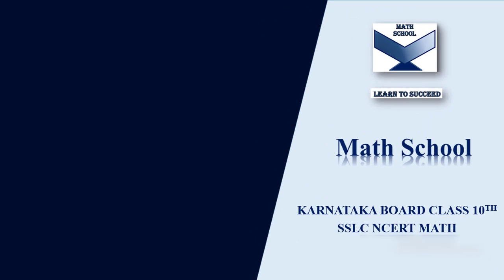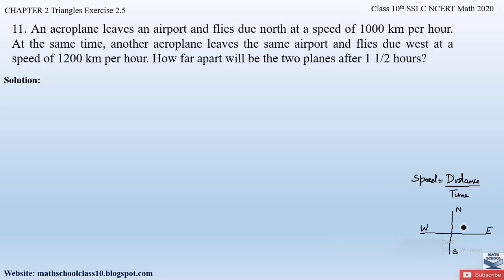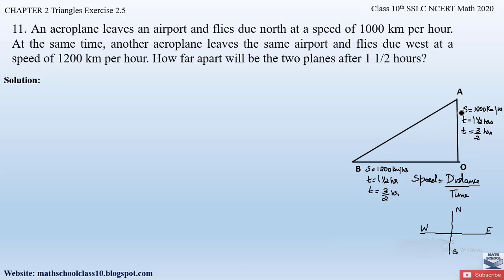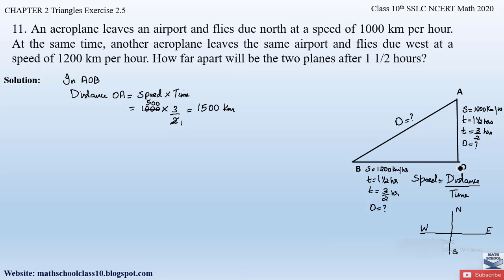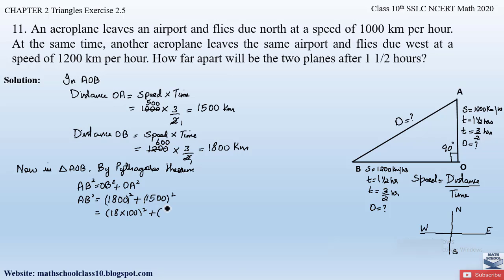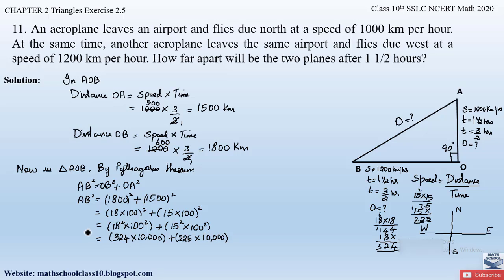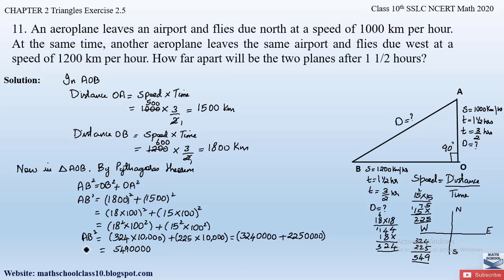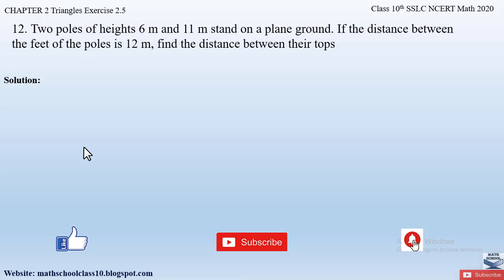Triangles | class 10 chapter 2 Exercise 2.5 Question 11 | Karnataka Board SSLC NCERT Math 2020